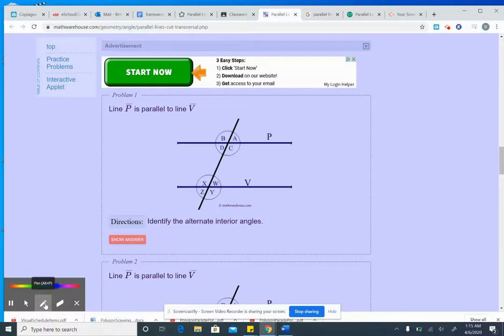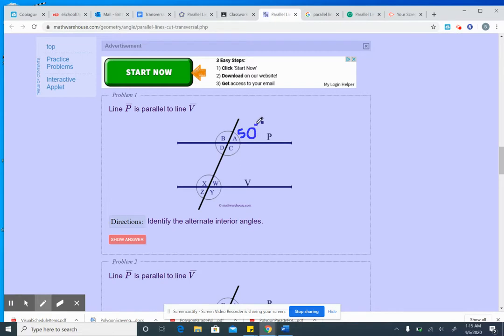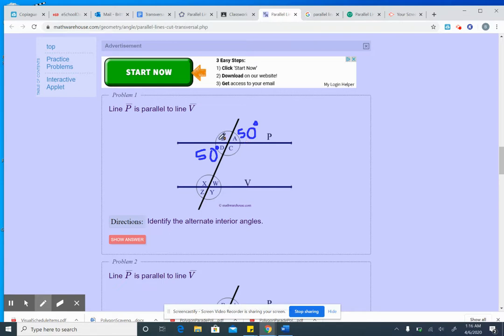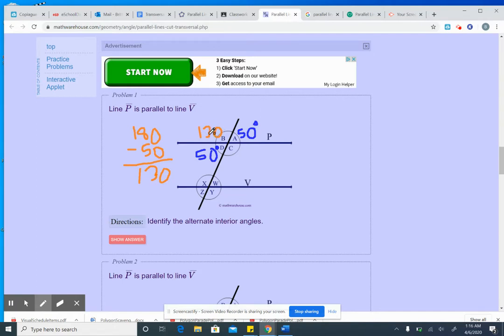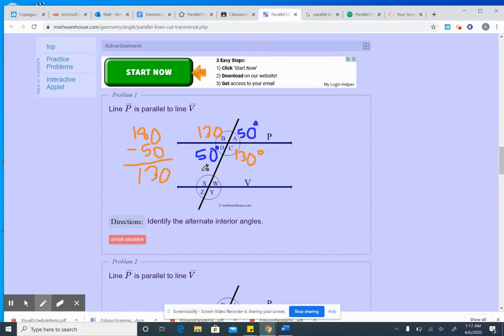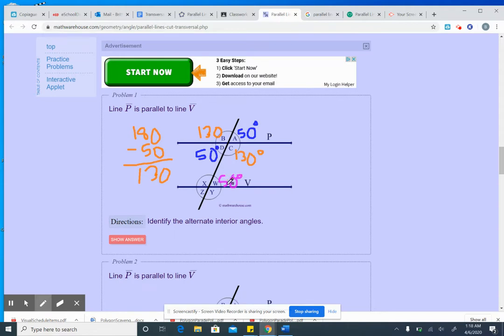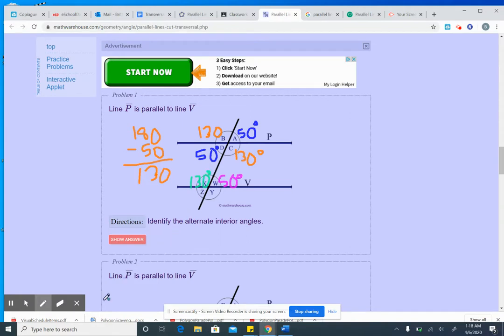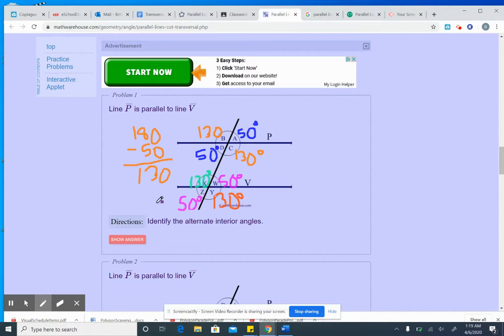Jones video finding angle measurements when given only 1 angle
Watch this video to learn how to identify missing angle measurements from 2 parallel lines cut by a transversal when you're only given 1 angle measurement to start off.